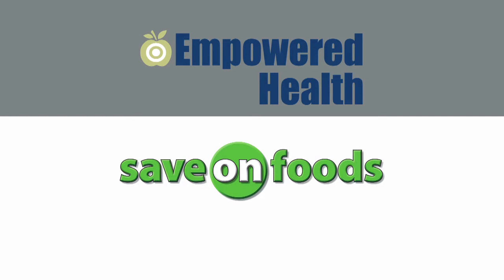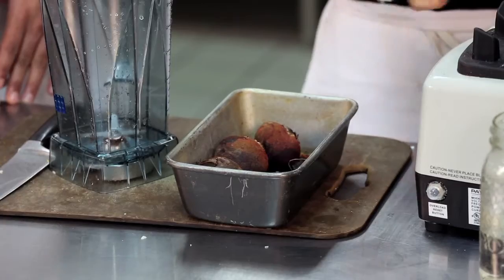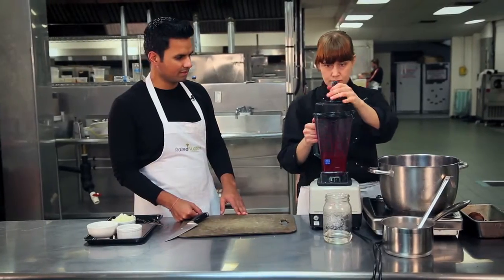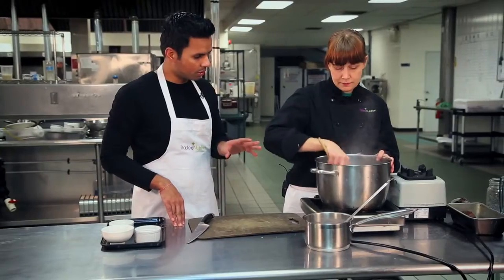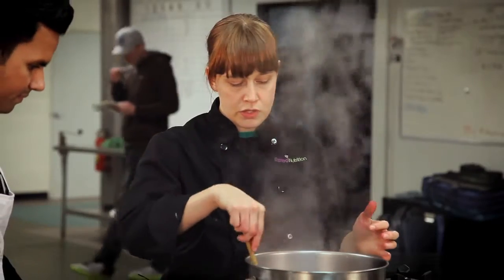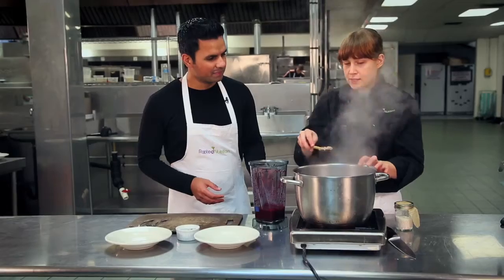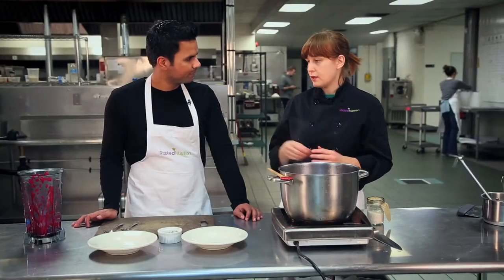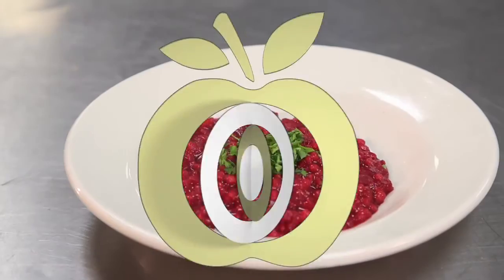Empowered Health SE02 EP09 - Cooking